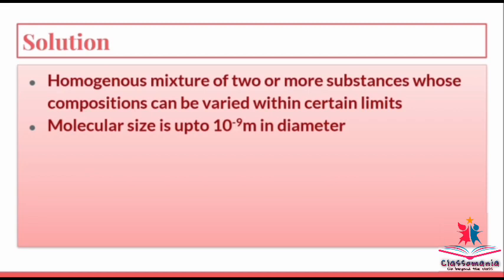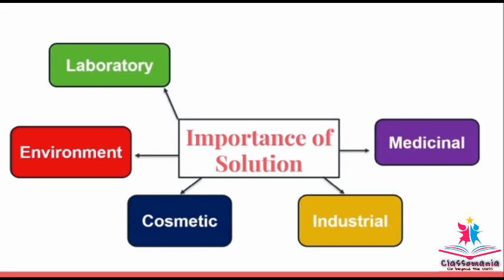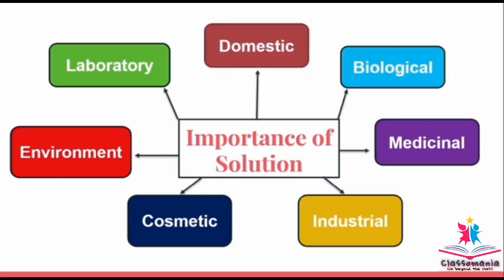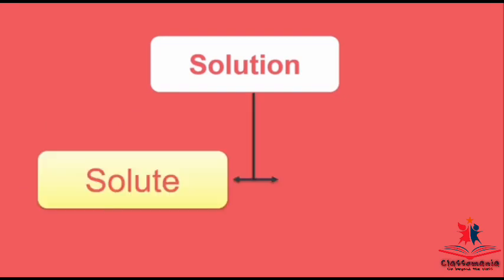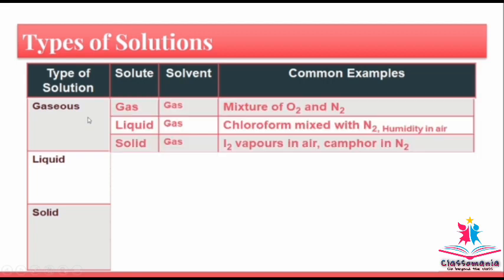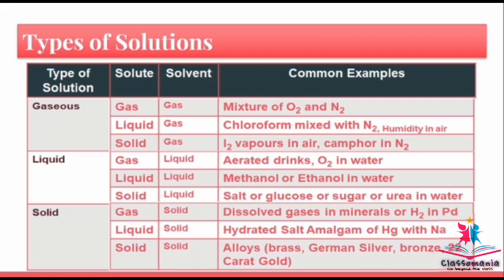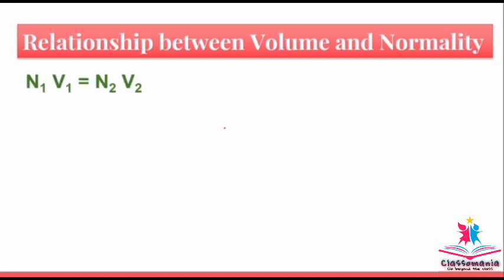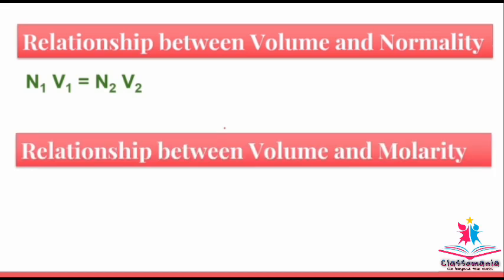Class 12th | Ch- 2 | SolutionsThis video is part 1 of solutions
Class 12th
Ch- 2, Solutions
This video is part 1 of solutions.

In this session Komal Ma'am will make it easier for you to understand the following topics in more organised way:
Chapter – 2
Solutions
• Definition
•Importance of Solutions

•Types of Solutions

•Expressing Concentration of Solutions
   a. Percentage by mass

    b. Percentage by Volume

    c. Mass by Volume Percentage

•Strength of solution

•Molarity or Formality

•Molality

•Equivalent mass of element

•Equivalent mass of acid

•Equivalent mass of base

•Equivalent mass of salt

•Equivalent mass of ion

•Normality

•Equivalent mass

•Mole Fraction

•Parts per million(ppm)

•Relationship between Volume and Normality

•Relationship between Volume and Molarity

Watch this video to clear your concepts of solutions.

This video will help students in preparation of NEET and class 12th Chemistry

With our dedicated teachers of Classomania Class 9th ,10th,11th and 12th will be all you need to go beyond the classroom